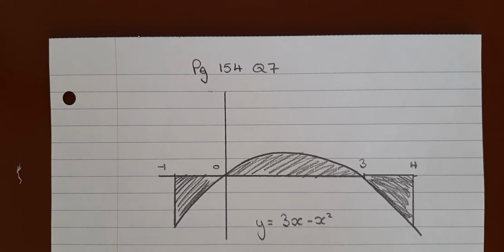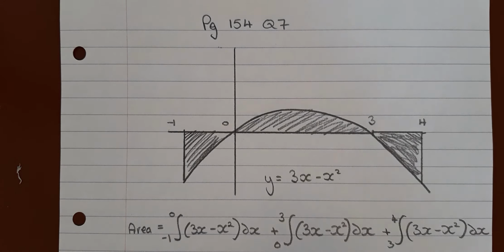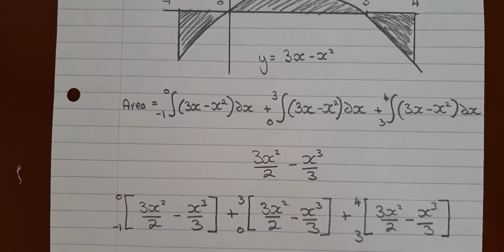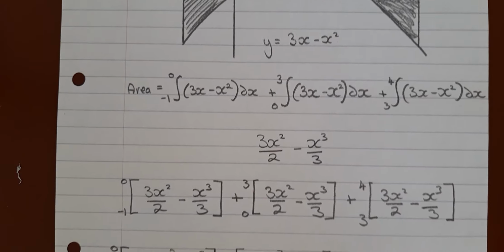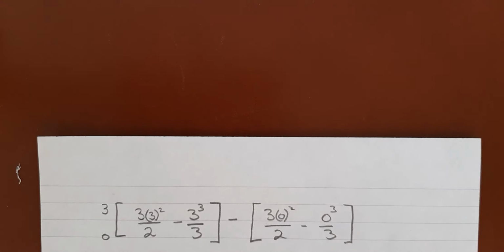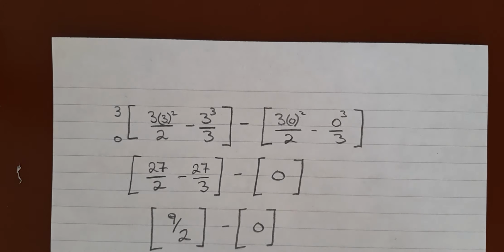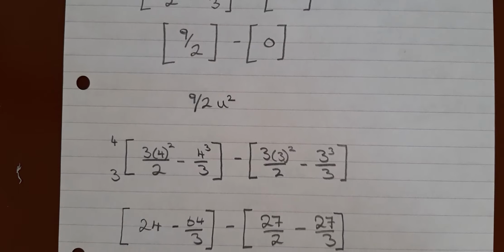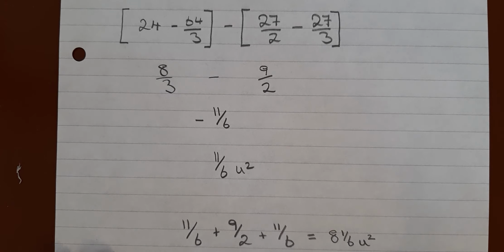T&T7 Pg154 Q6